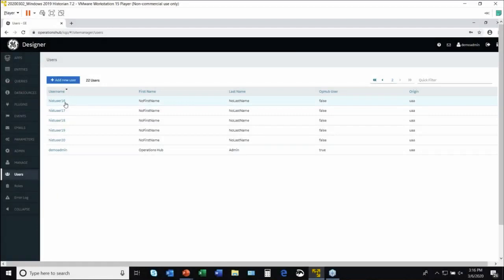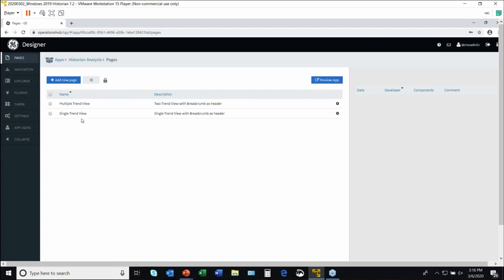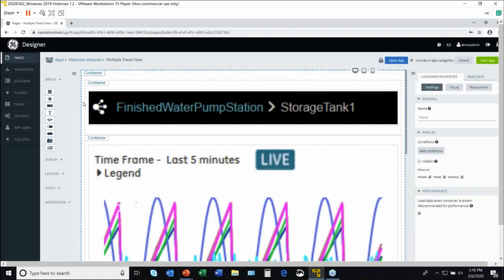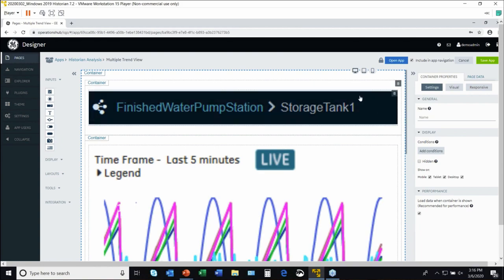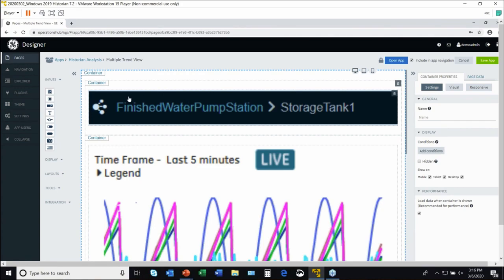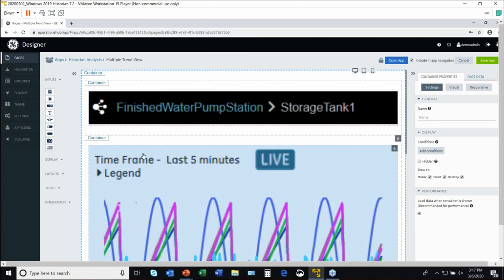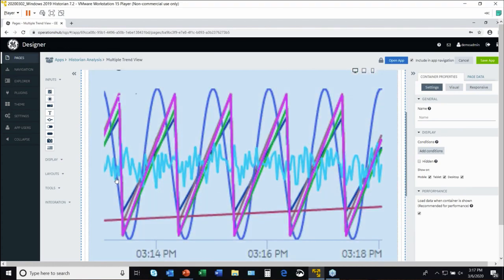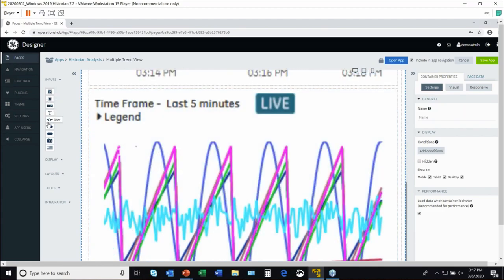Proficy Historian and Proficy Operations Hub Editing Cards